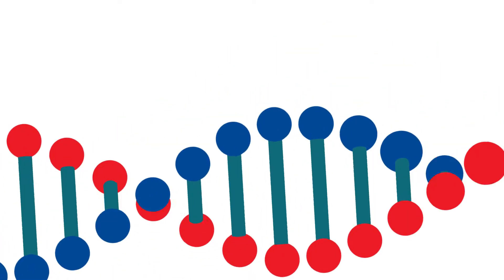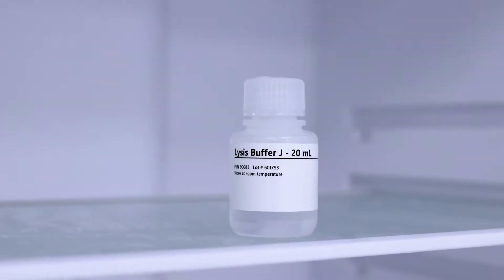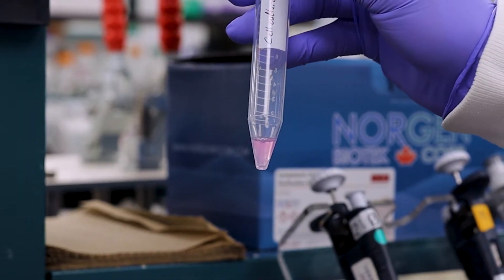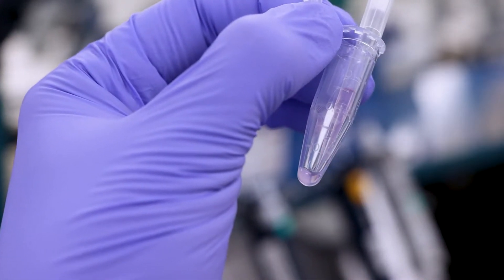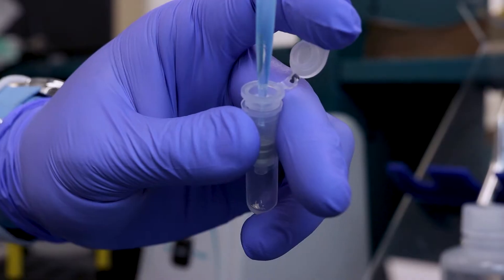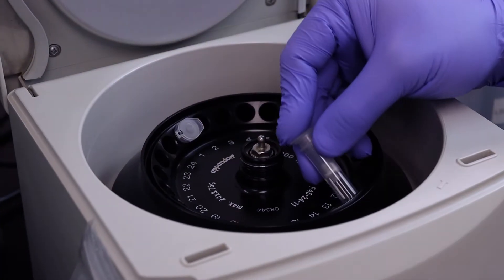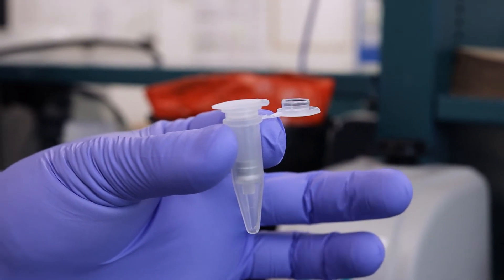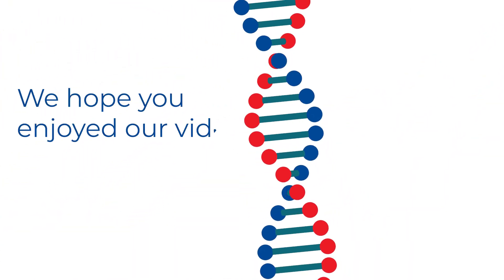RNA Purification Tutorial - Cytoplasmic and Nuclear RNA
In this tutorial, you will learn how to use Norgen Biotek’s Cytoplasmic and Nuclear RNA Purification Kit for cells growing in suspension and lifted cells (protocol #2).

If you’d like to learn more about this kit, please visit our

To avoid contamination, sterilization of your work area and instruments using 1% bleach and 70% ethanol is recommended prior to starting.

This kit includes:
A detailed product insert
Lysis Buffer J
Buffer SK
Wash Solution A
Elution Buffer E
Spin Columns
Collection tubes
And 1.7mL Elution Tubes

Before starting, place the Lysis Buffer J in a -20°C freezer for 10-15 minutes and remove just before use. This is to ensure the separation of cytoplasmic and nuclear RNA.

Step 1. Cell Fractions Preparation
Transfer your cell suspension to an RNase-free tube, and centrifuge at no more than 200 x g (~2,000 RPM) for 10 minutes to pellet the cells.
Carefully decant the supernatant. A few microliters of media may be left behind with the pellet in order to ensure that the pellet is not dislodged.
Add 200 µL of ice-cold Lysis Buffer J to the pellet. Lyse cells by vortexing for 15 seconds. Ensure that the entire pellet is completely dissolved before proceeding to the next step.
Using a pipette, transfer the lysate to an RNase-free microcentrifuge tube. Spin the lysate for 10 minutes at maximum speed in a benchtop centrifuge.
Using a pipette with a small tip, transfer the supernatant containing cytoplasmic RNA to another RNase-free tube. If nuclear RNA extraction is desired, retain the pellet containing the nuclear RNA. Continue immediately to Step 2.

Step 2a. Binding Cytoplasmic RNA to Column
Add 200 µL of Buffer SK to the supernatant cytoplasmic RNA fraction from the previous step. Mix by vortexing for 10 seconds.
Add 200 µL of 96 - 100% ethanol to the mixture. Mix by vortexing for 10 seconds.
Apply the mixture onto a spin column that has been assembled with a collection tube. Centrifuge for 1 minute at ≥ 3,500 x g (~6,000 RPM).
Discard the flowthrough. Reassemble the spin column with its collection tube.

Step 2b. Binding Nuclear RNA to Column
Add 400 µL of Buffer SK to the pellet (nuclear RNA fraction) from step 1e. Mix by vortexing for 10 seconds.

Step 3. Column Washing
Apply 400 μL of Wash Solution A to the column and centrifuge for 1 minute. Discard the flowthrough.
Repeat this step two more times for a total of three washes.
Discard the flowthrough and reassemble the spin column with its collection tube.
Spin the column for 2 minutes in order to thoroughly dry the resin. Discard the collection tube.

Step 5. RNA Elution
Place the column into a fresh 1.7 mL Elution tube provided with the kit.
Add 50 µL of Elution Buffer E to the column.
Centrifuge for 2 minutes at 200 x g (~2,000 RPM), followed by 1 minute at 14,000 x g (~14,000 RPM). Note the volume eluted from the column. If the entire 50 µL has not been eluted, spin the column at 14,000 x g (~14,000 RPM) for 1 additional minute.

Step 6. Storage of RNA
The purified RNA sample may be stored at –20°C for a few days. It is recommended that samples be placed at –70°C for long-term storage.